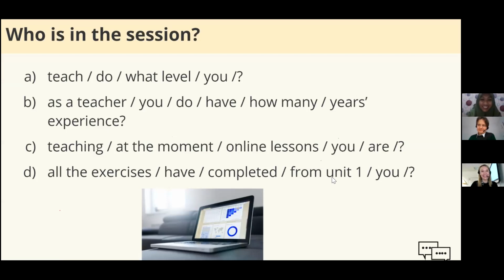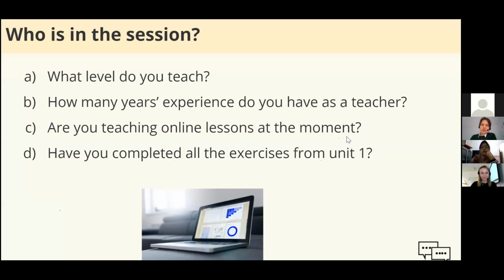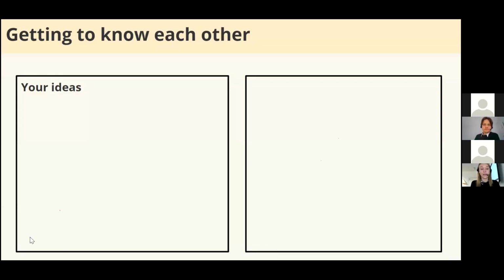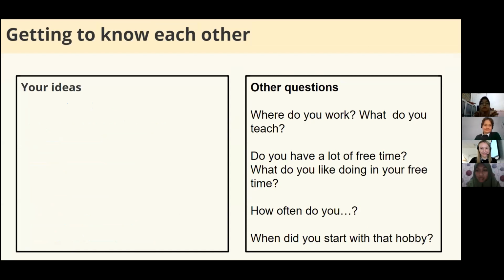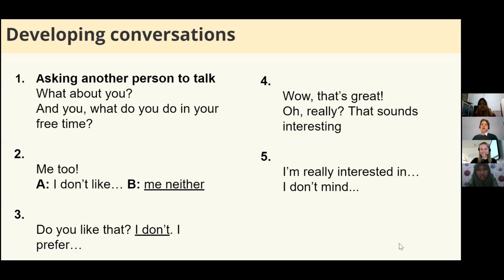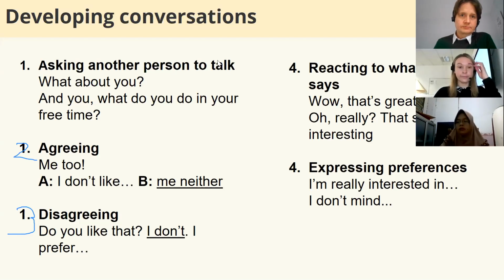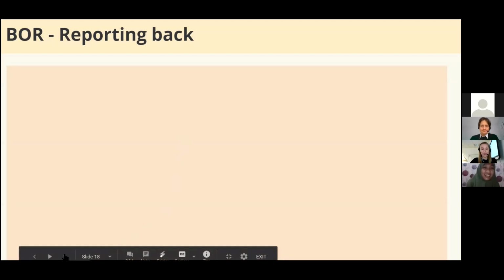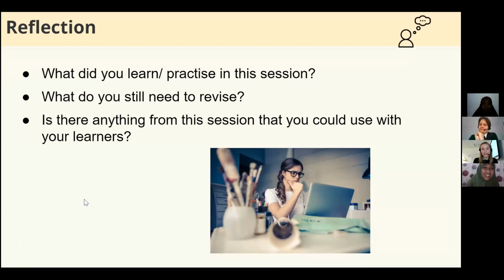TEFLIN Zoom lesson Group 4 Tues 26th January